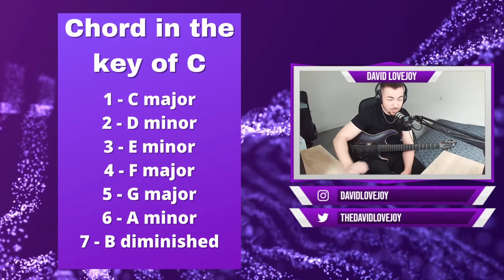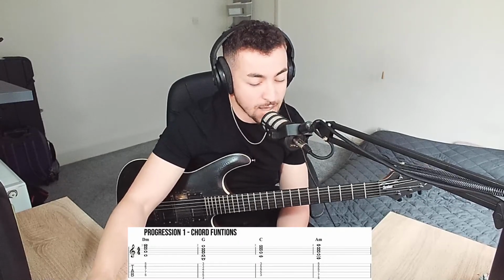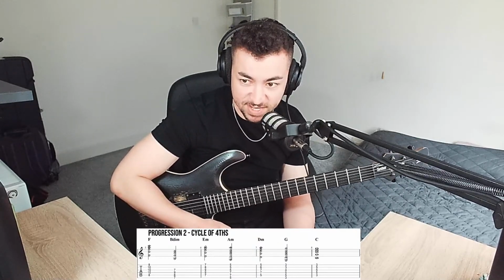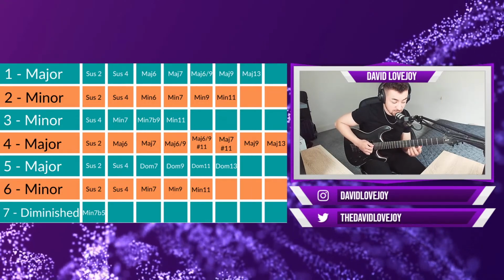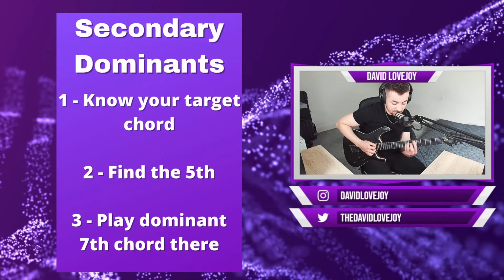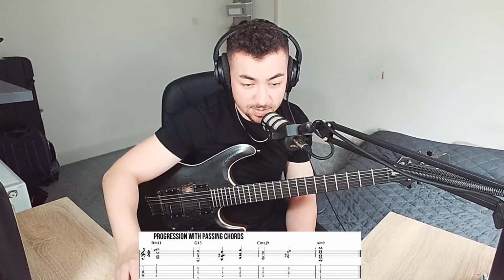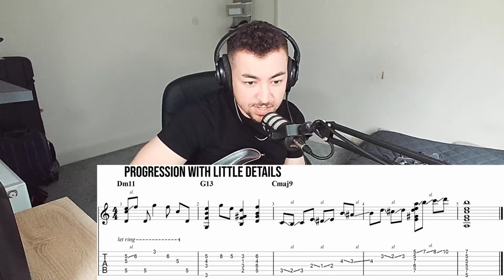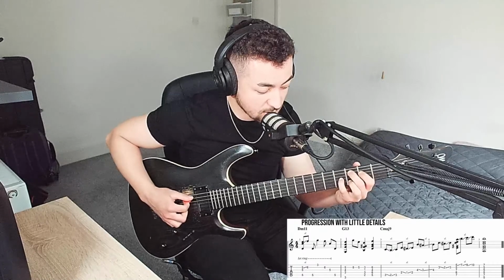Neo Soul Riffs In 5 Steps (Live)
Welcome to my first ever live stream! I'll be breaking dwon the 5 step process I use to create neo soul guitar riffs.

Check out my courses for FREE for 30 days with a skillshare membership!